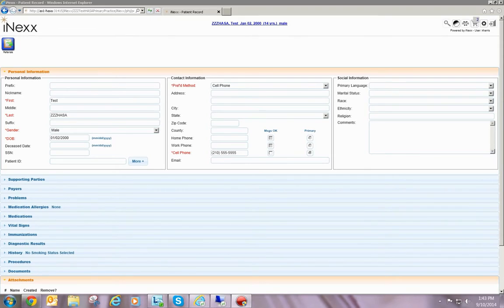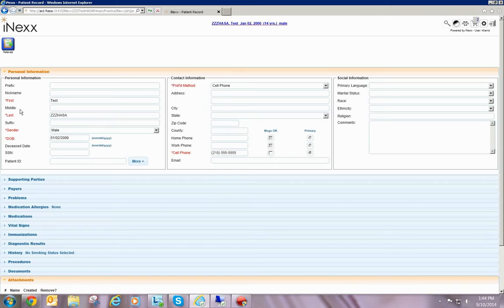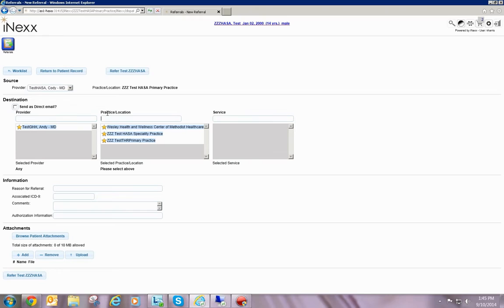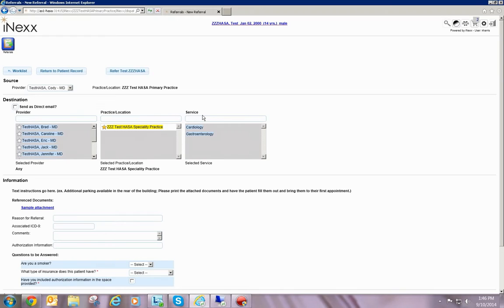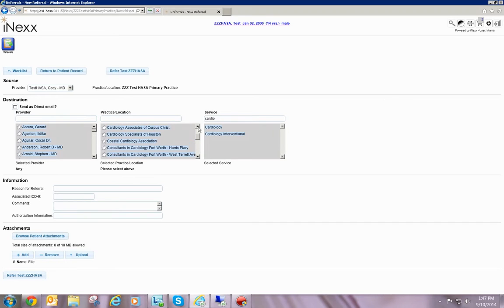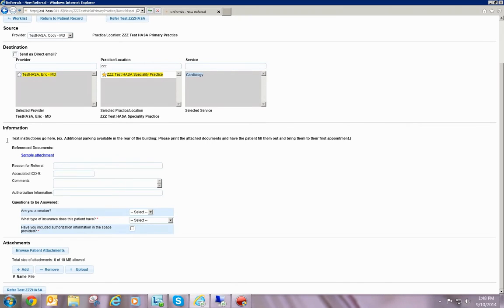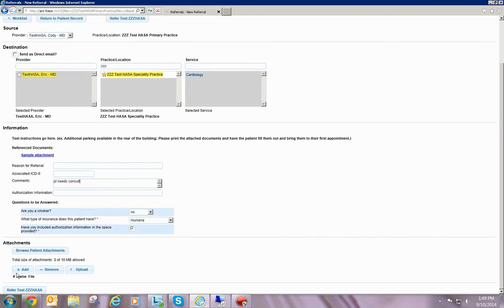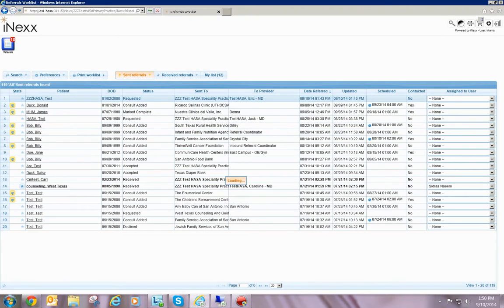4. HASAReferral: Sending A Referral